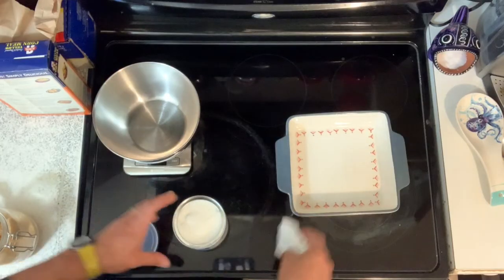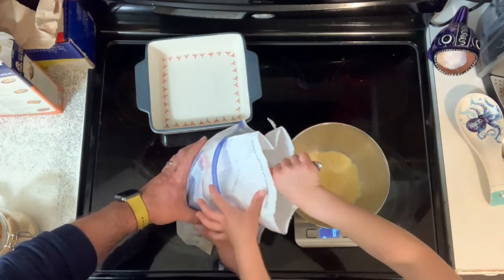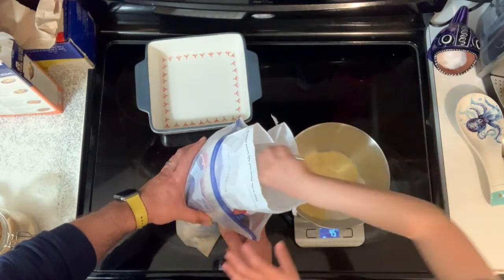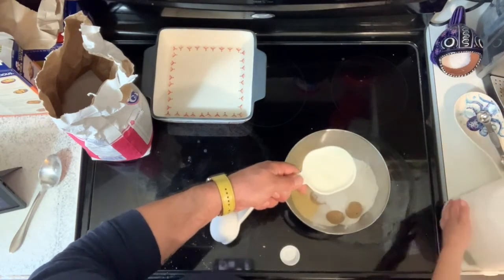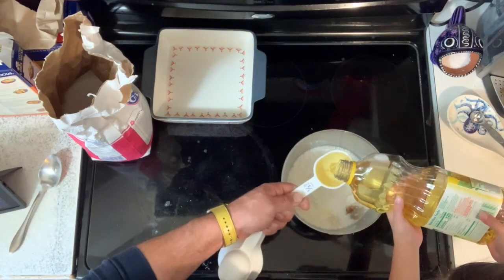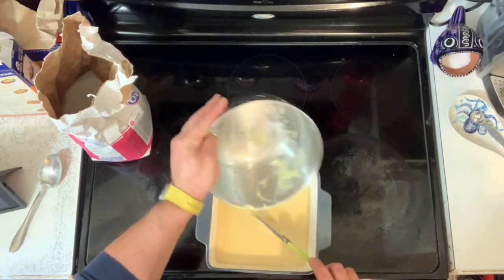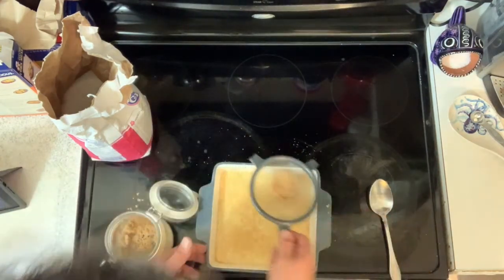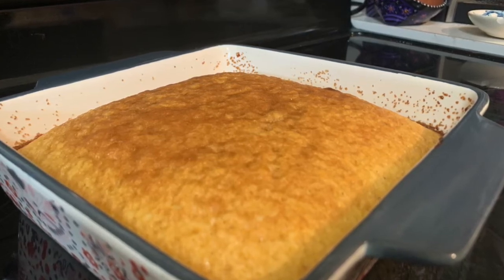Dad's Cornbread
Cornbread, the way dad used to make it.